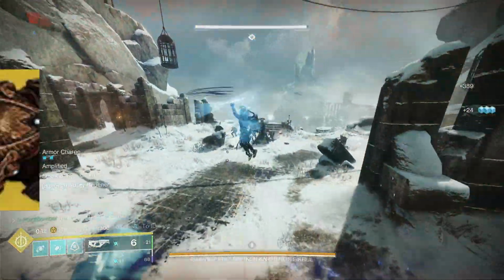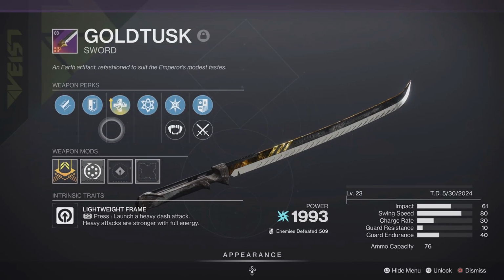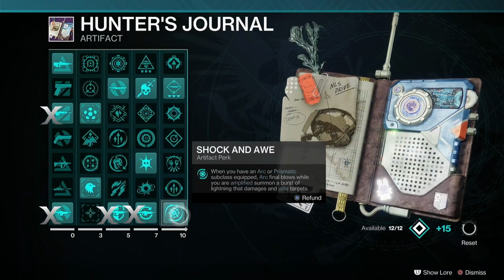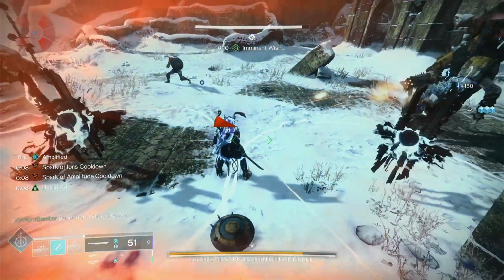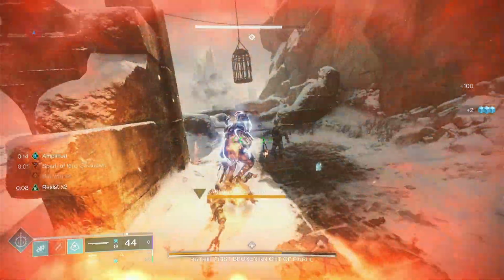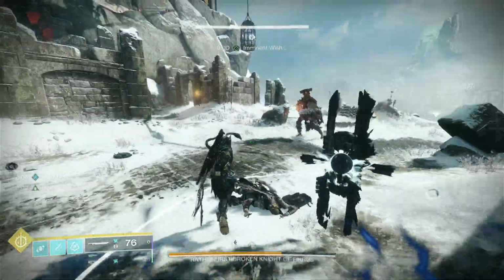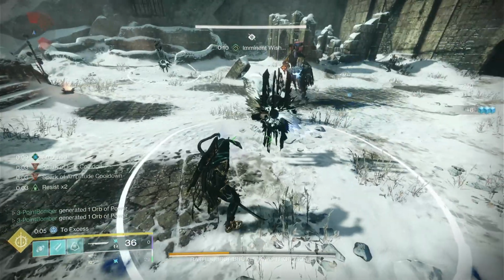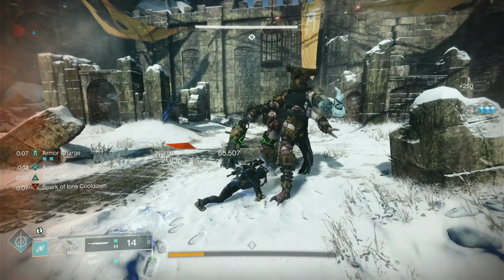The BEST Arc Hunter Build without Combination Blow | Destiny 2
I wanted to step away from the abundance of prismatic builds going around on YouTube recently, and so I created a fun and unique arc hunter build. This build excels in endgame content with large amounts of enemies and is incredibly fun to use. Just don’t expect top-tier DPS alongside it. I hope you enjoyed the video. Feel free to tell me what your thoughts are in the comments. I may also do other games in the future, depending on how Bungie treats this game in the future.
Chapters:
0:00 Intro
0:49 The Build
2:13 Breakdown
6:10 Pros and Cons